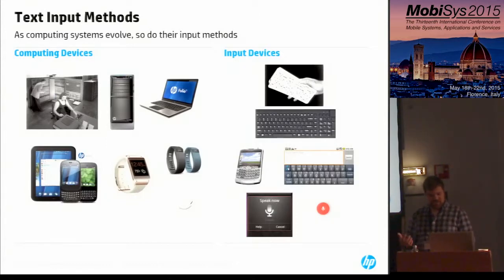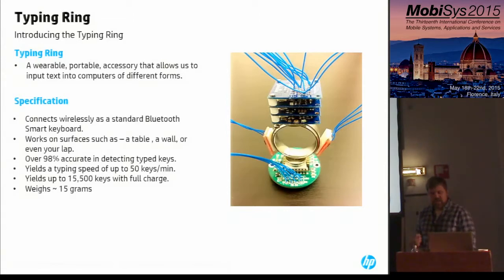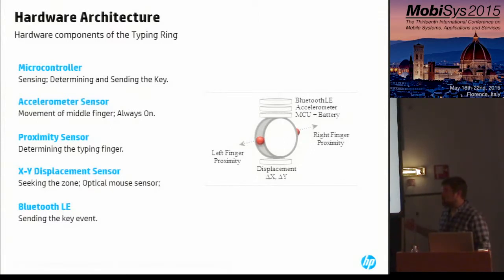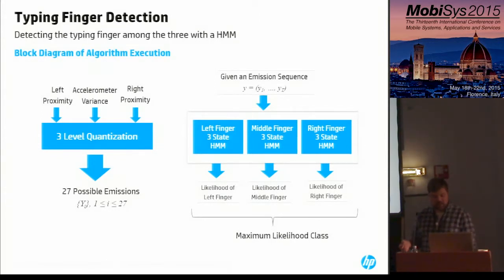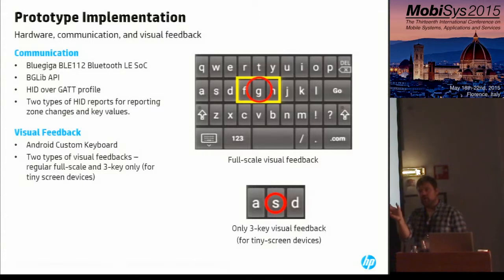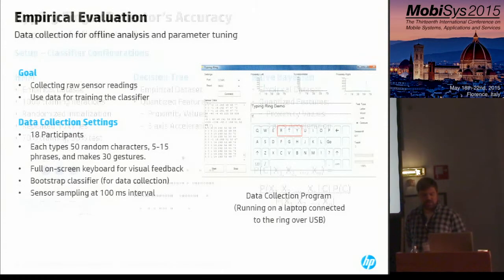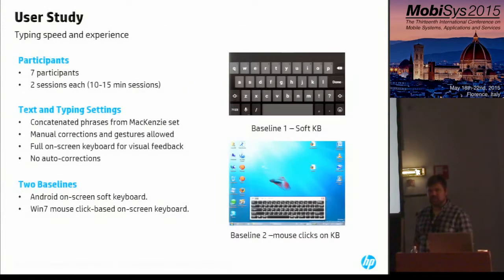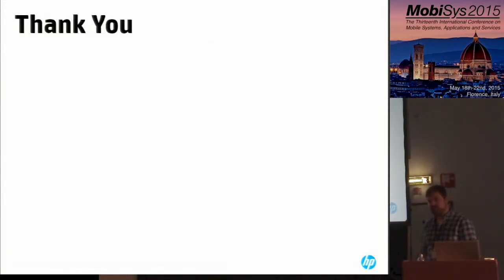MobiSys 2015 - TypingRing: A Wearable Ring Platform for Text Input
Presented at the 13th ACM International Conference on Mobile Systems, Applications, and Services (MobiSys 2015).